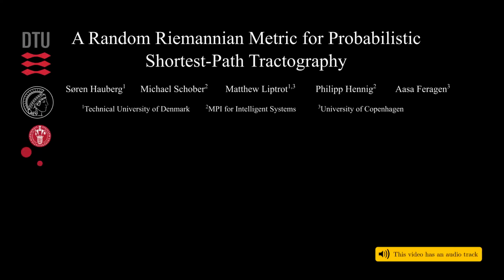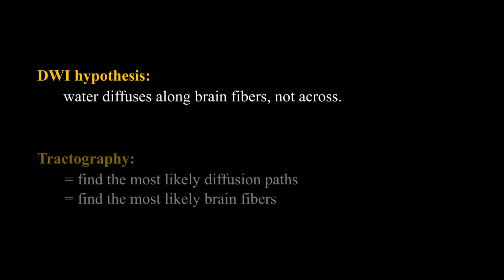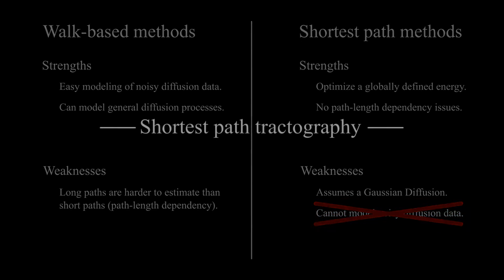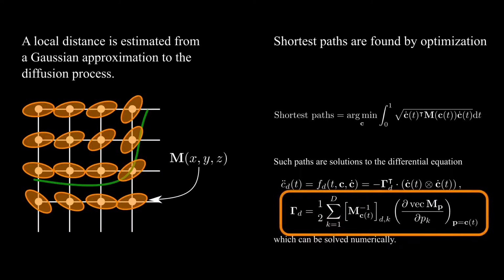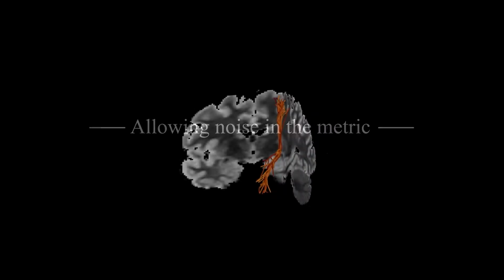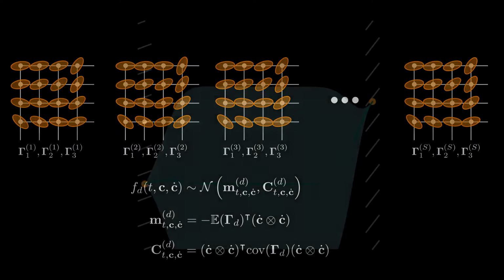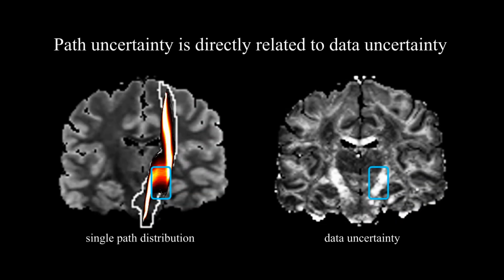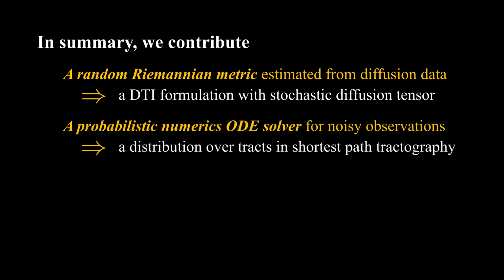A Random Riemannian Metric for Probabilistic Shortest-Path Tractography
Description of the paper

  S. Hauberg, M. Schober, M. Liptrot, P. Hennig, and A. Feragen
  MICCAI 2015